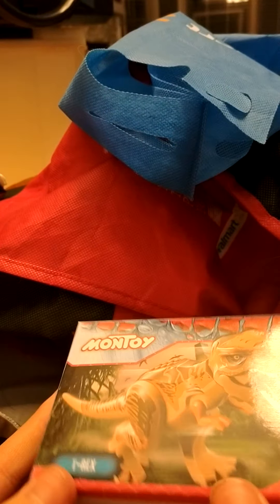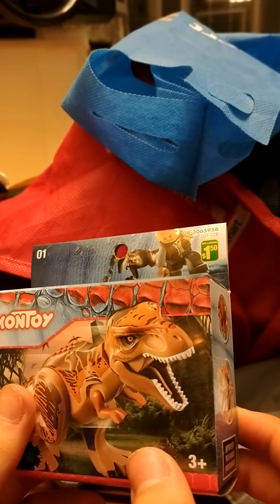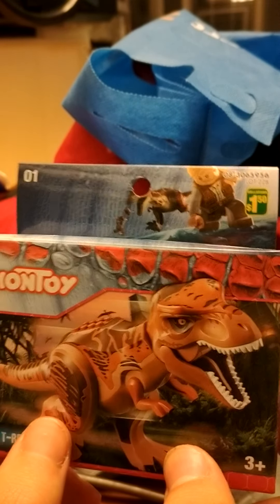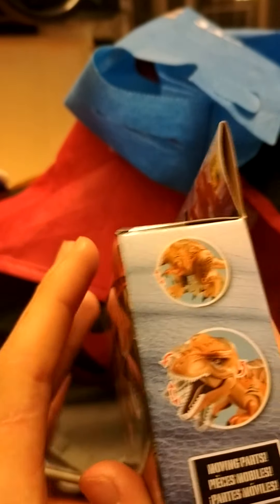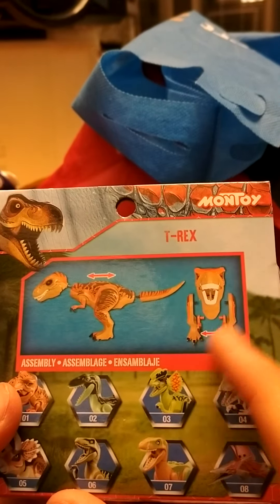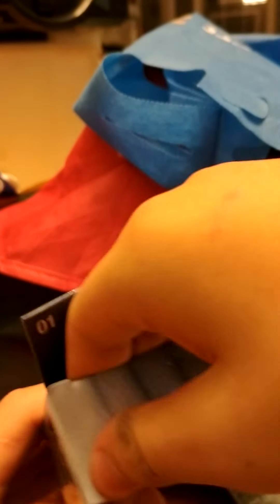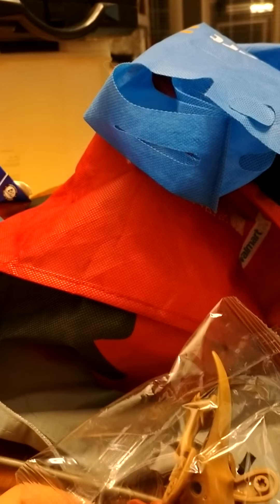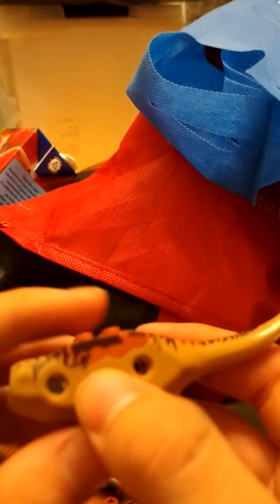wyatt builds a Lego t rex/ Wyatt builds shit